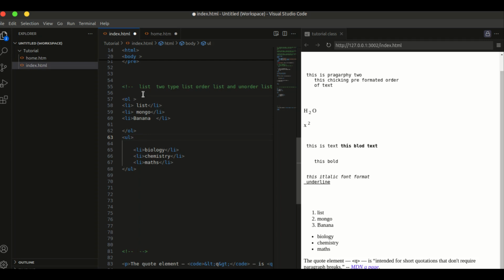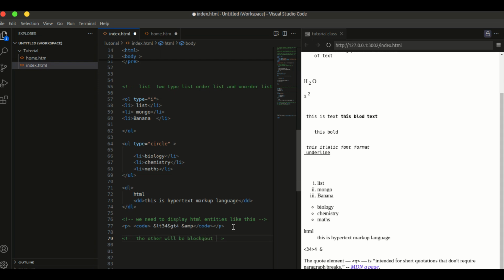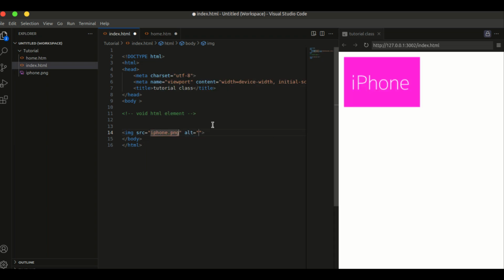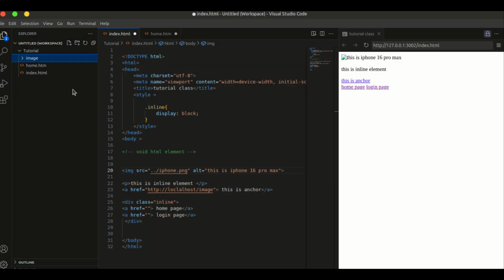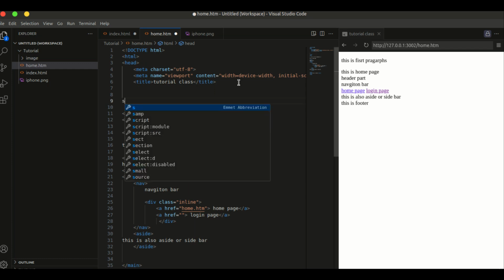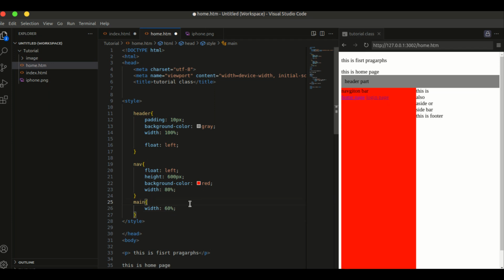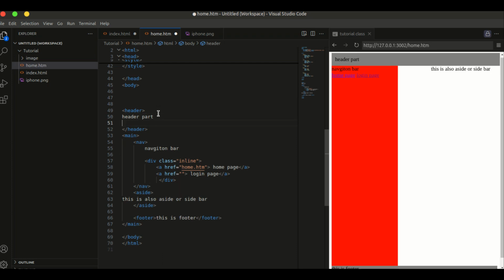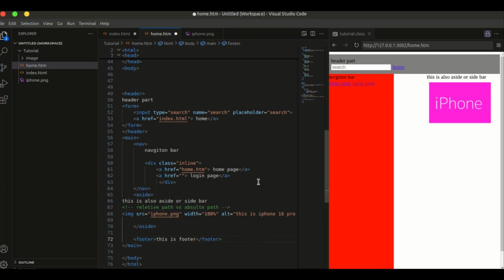Introduction to HTML: The Basics of Web Development: Eposide 3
HTML Links - Hyperlinks
HTML links are hyperlinks.

You can click on a link and jump to another document.

When you move the mouse over a link, the mouse arrow will turn into a little hand.

HTML Images Syntax
The HTML img tag is used to embed an image in a web page.
HTML List
An unordered list starts with the ul tag. Each list item starts with the li tag.
The list items will be marked with bullets (small black circles) by default:

HTML Block and Inline Elements
Every HTML element has a default display value, depending on what type of element it is.

The two most common display values are block and inline.
HTML Layout Elements and Techniques
There are four different techniques to create multicolumn layouts. Each technique has its pros and cons:

CSS framework
CSS float property
CSS flexbox
CSS grid